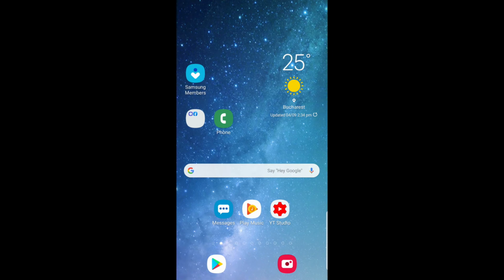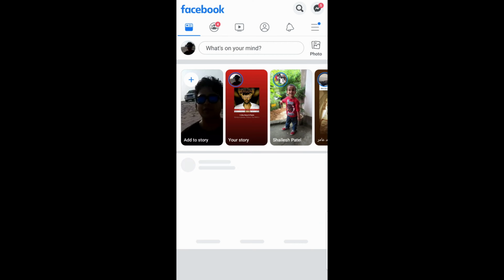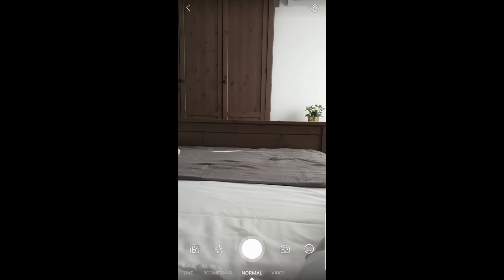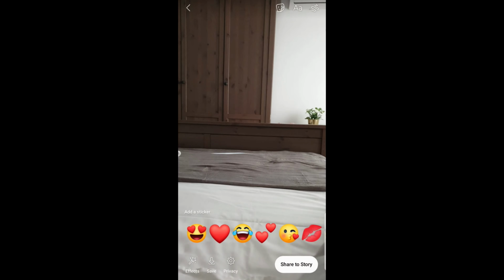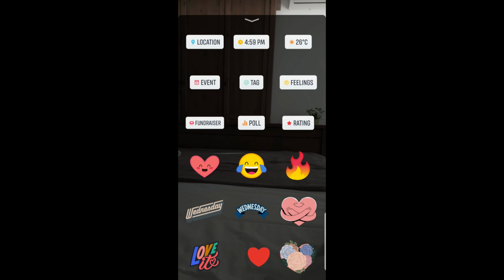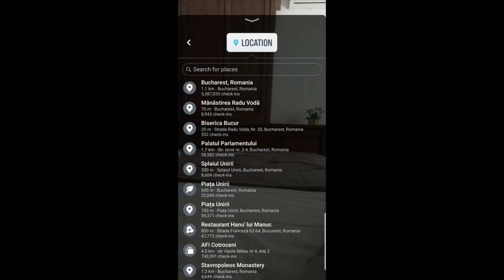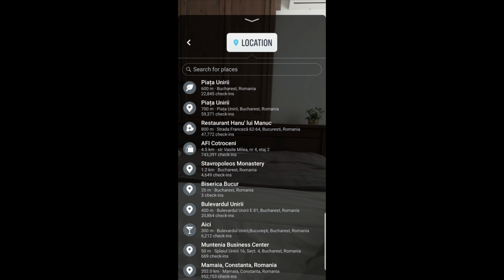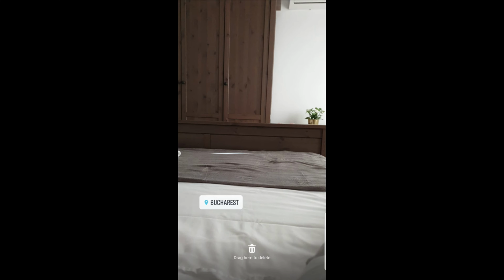How to add location on Facebook story